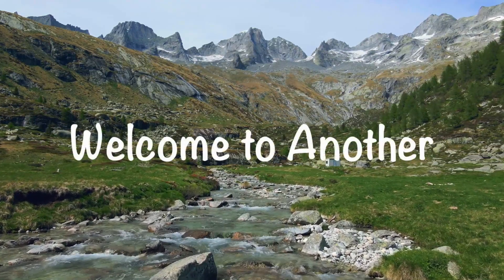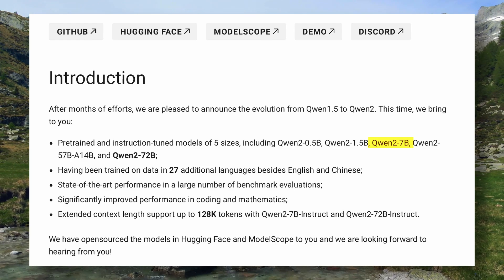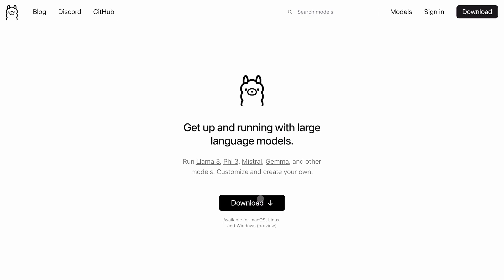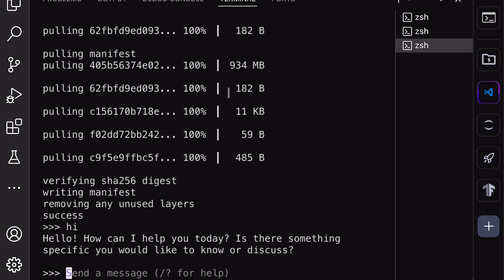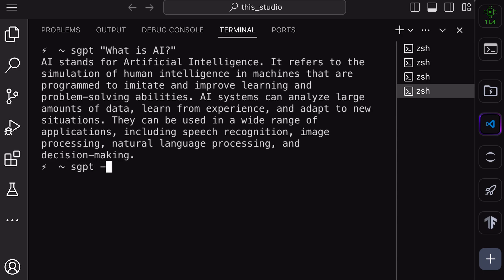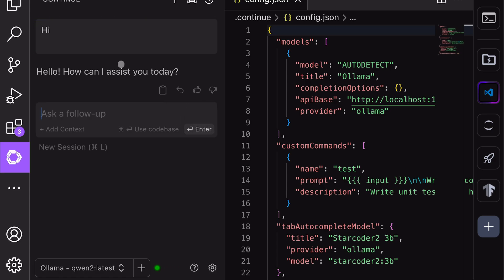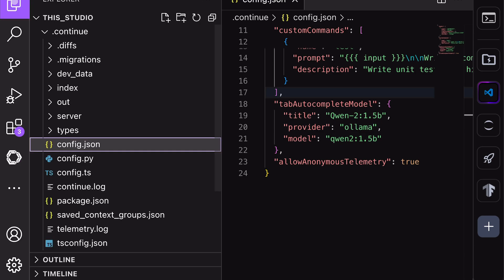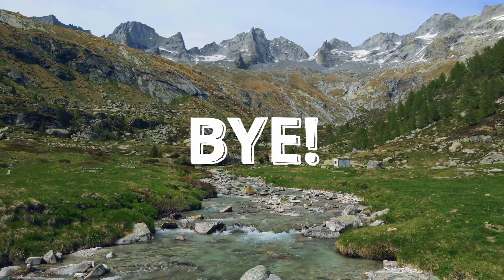Qwen-2 + ContinueDev + ShellGPT : This Coding Copilot is LOCAL, FREE & Amazing! (works without GPU)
In this video, We'll be talking about Qwen-2 and ContinueDev. This is a Github Copilot Alternative which we'll be setting up as a Coding Copilot / Assistant with Qwen-2 (1.5B & 7B).
This Github Copilot alternative can work even without the need of GPUs which is really amazing.
This alternative can also be used with any opensource LLM, OpenAI models or Claude models such as GPT-4O, Claude-3, CodeQwen, Mixtral 8x22b, Mixtral 8x7b, GPT-4, Grok-1.5 & Gemini Code Assist.

[Key Takeaways]
🎉 Welcome to another video on the exciting new Qwen 2 models - Ranging from a 0.5 billion parameter model to a massive 72 billion parameter model, Qwen 2 offers a versatile range for all your AI needs.

🚀 Creating a Copilot with Qwen - Learn how to set up a Copilot using the powerful Qwen 2 models, including the 1.5b and 7b variants, perfect for autocompletion and chat tasks.

🖥️ Easy Setup Guide for Qwen 2 Models - Follow our step-by-step instructions to install and configure Qwen 2 with Ollama's model inference server, ensuring seamless integration.

🛠️ Maximizing GitHub Copilot with Qwen - Discover how to enhance your coding efficiency by using Qwen 2 models with GitHub Copilot and ContinueDev VSCode Extension.

⚡ Quick Shell Copilot Setup with ShellGPT - Get a quick rundown on installing and configuring ShellGPT, turning your terminal into an AI-powered assistant with Qwen 2.

💡 Optimized Autocompletion and Chat Features - Find out how to use the 1.5b model for autocompletion and the 7b model for chat, ensuring fast and reliable AI assistance.